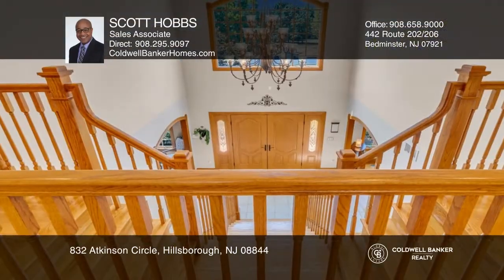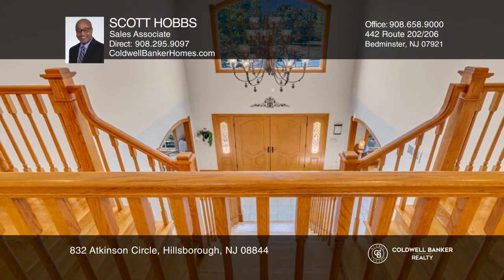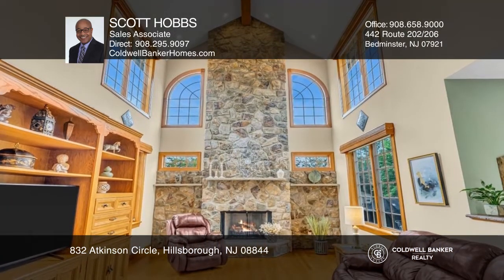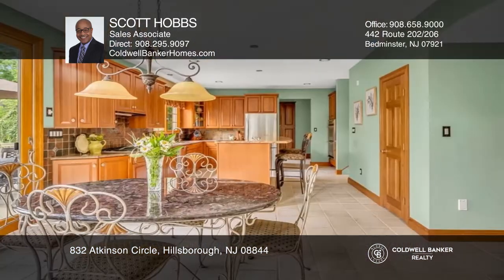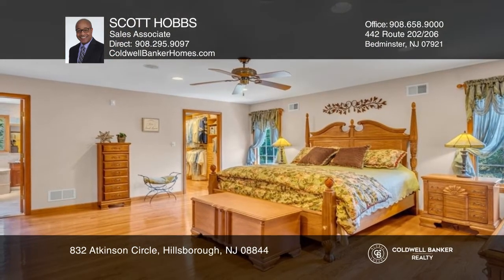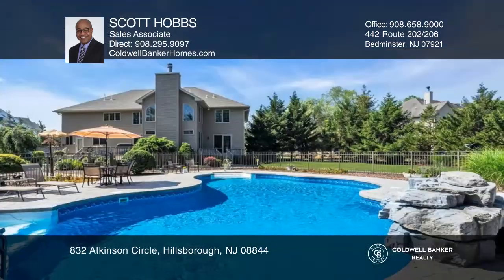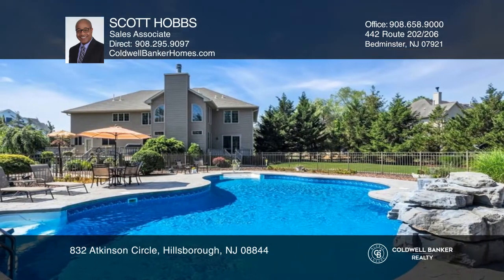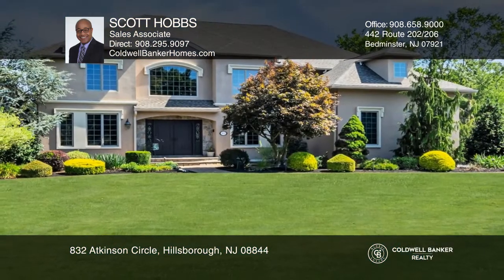832 Atkinson Circle Hillsborough, NJ | ColdwellBankerHomes.com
832 Atkinson Circle, Hillsborough, NJ

Move-in ready, custom home situated on the largest homesite in one of Hillsboroughs most sought-after neighborhoods. This four bedroom, three and one-half bath home is full of extra features. Entering the center hall colonial you will notice a grand staircase, formal dining room to the right and si